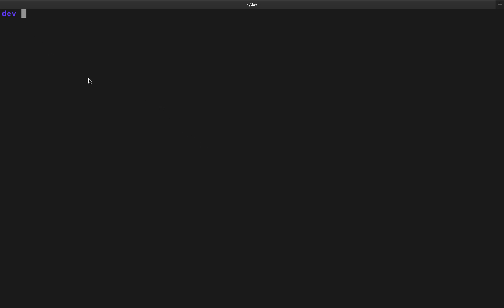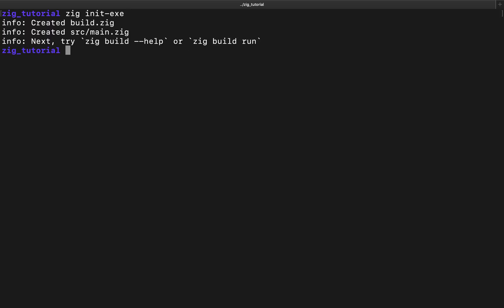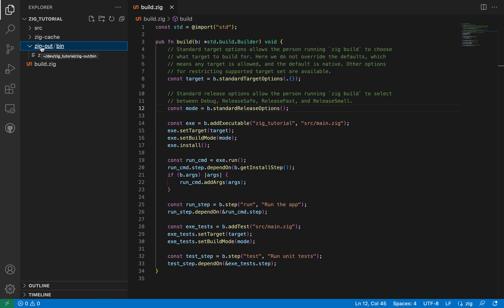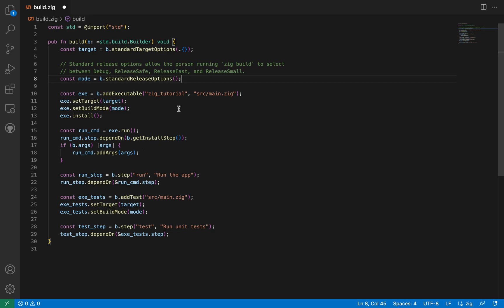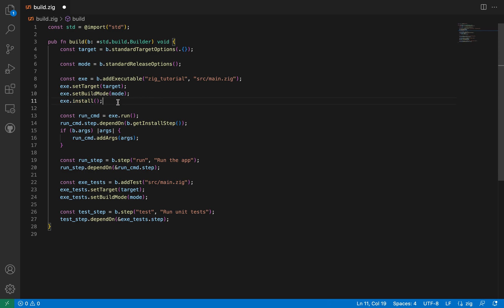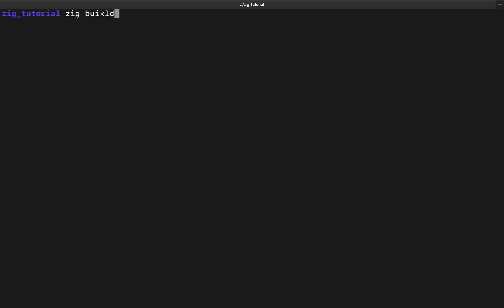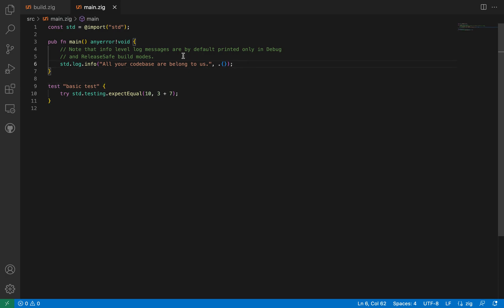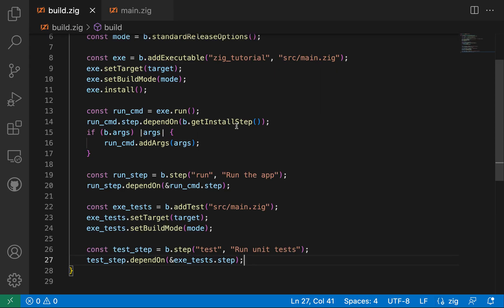2. Introduction to Zig Build System | Zig Programming Language Tutorials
In this video, I introduce you to the zig build system